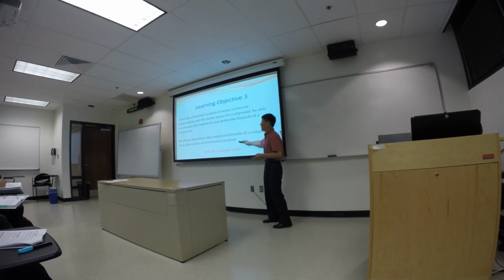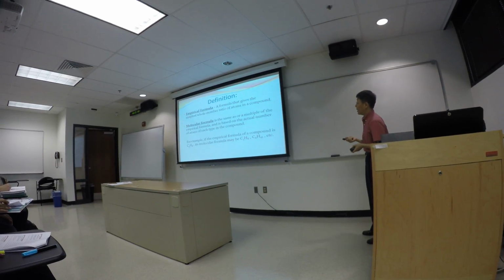Day 5 Part 3 Lecture General Inorganic Chemistry 101 GoPro Hero 4 Black Edition 4k